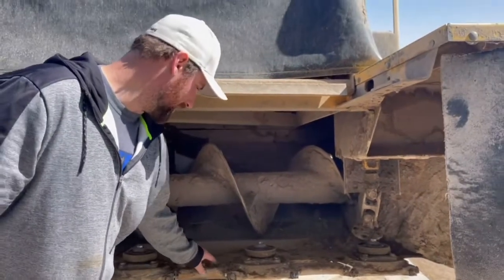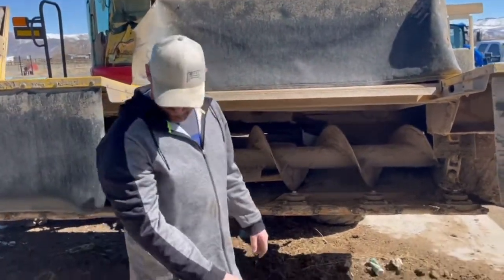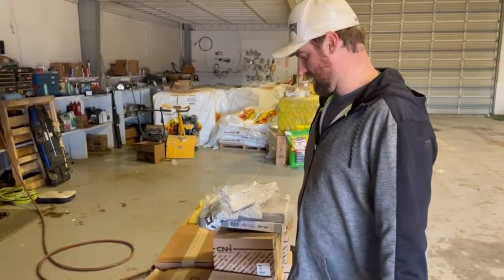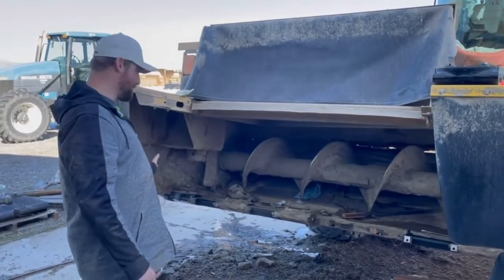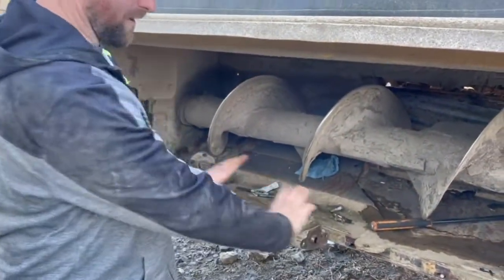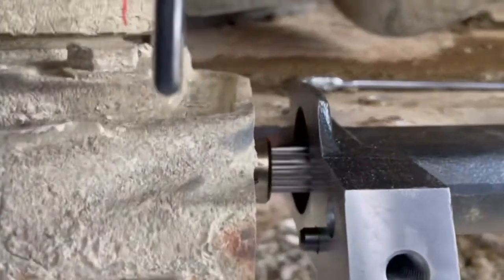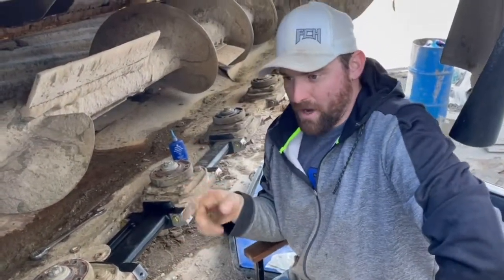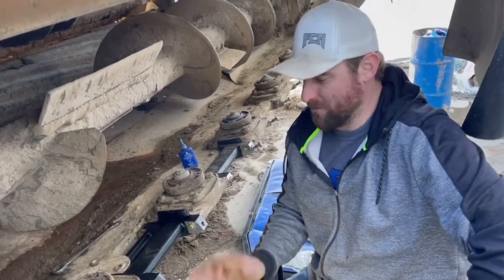416 Durabine Cutterbar maintenance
New holland 416 durabine 10 disc header cutterbar maintenance spacer replacement and drive shaft replacement.